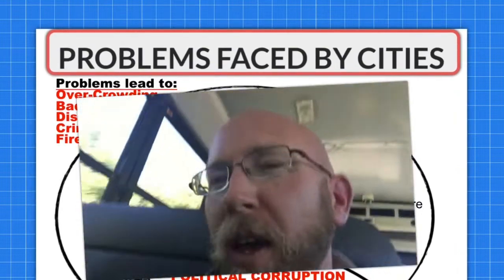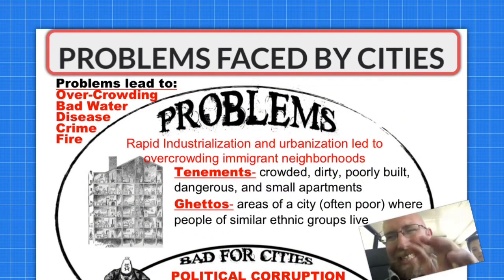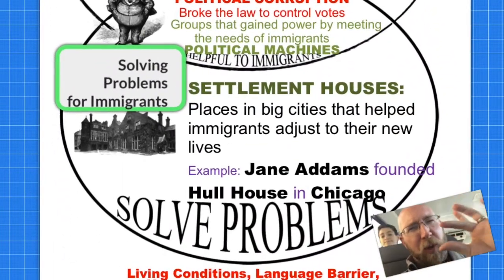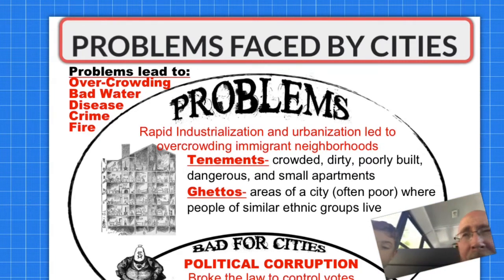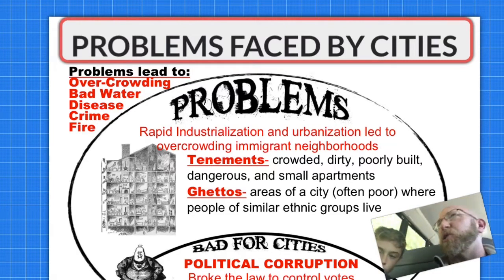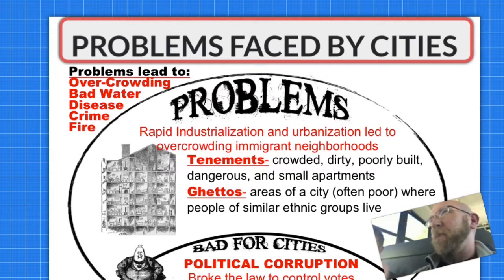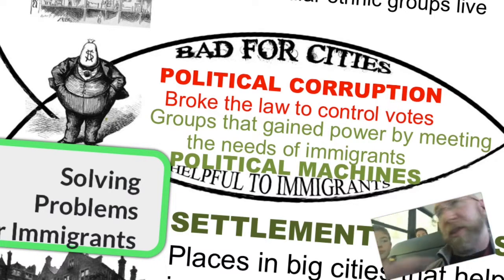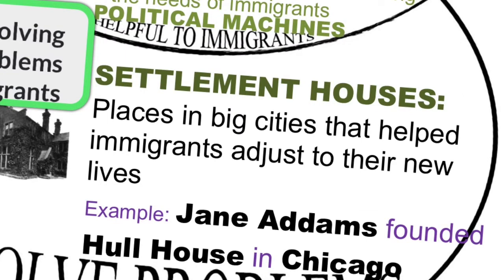Ch 2 Lesson 3- Problems in Cities